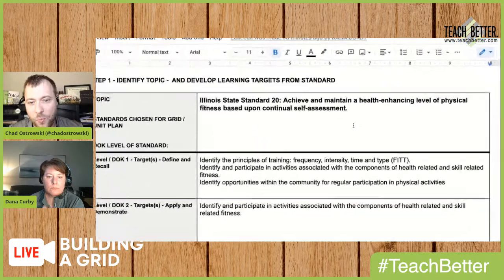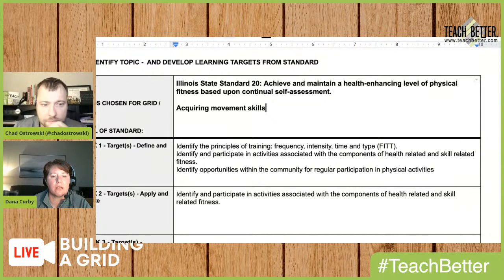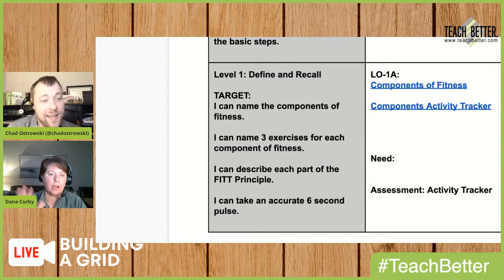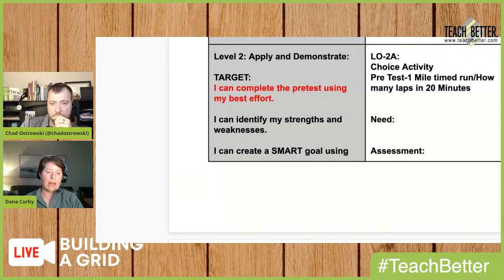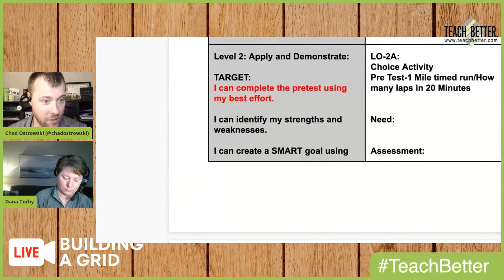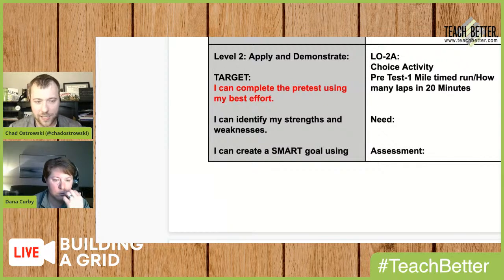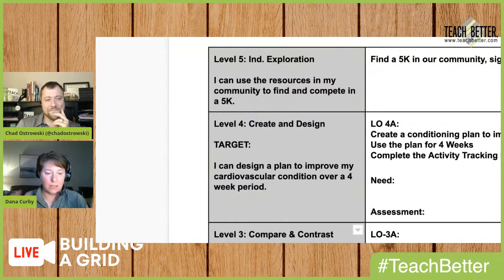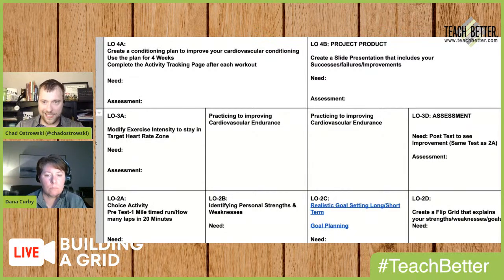BUILDING A GRID LIVE w/ @chadostrowski - SECONDARY Phys. Ed.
Let's build a PE Grid LIVE! Tonight at 8pm EST @chadostrowski and the amazing Dana Curby (@evanslivfit) will be Breaking Down Physical Education Standards to Develop a GRID LIVE! teahchbetter thegirdmethod LIVE buildingagrid @teachbetterteam